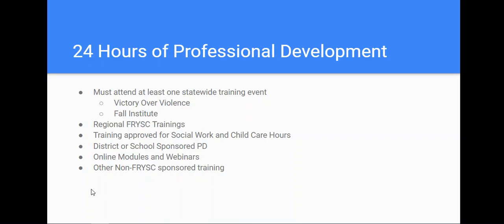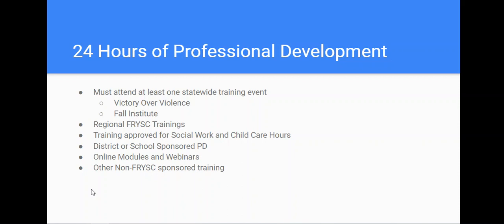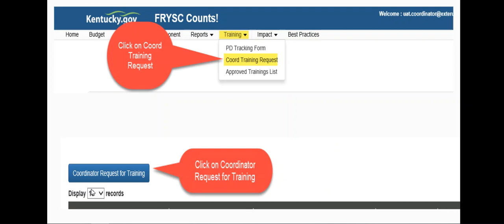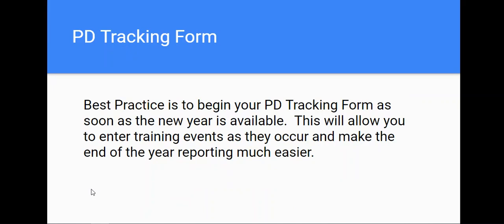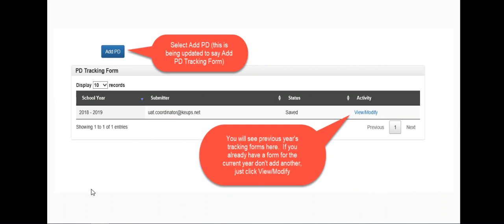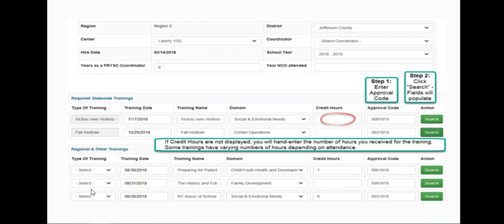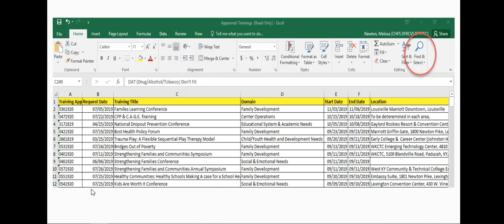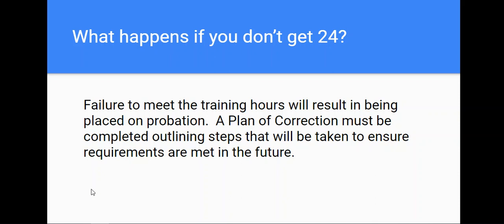Training Requirements video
Review of professional development requirements for FRYSC Coordinators and how to trackthose hours in FRYSC Counts to ensure compliance.  Required for all new coordinators prior to attending New Coordinator Orientation.